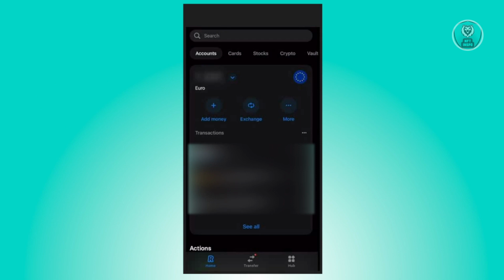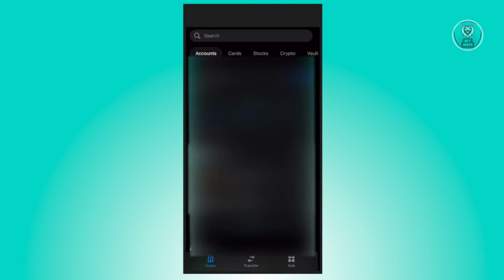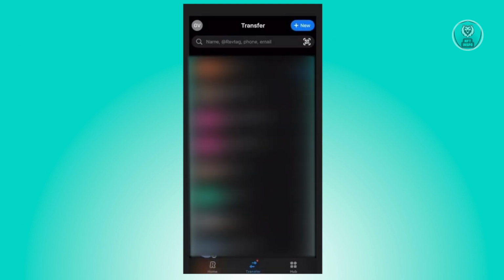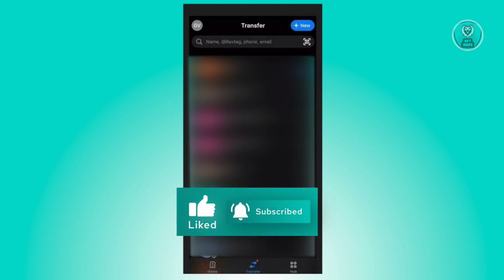How To Withdraw Money on Revolut (2025)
If you want to know how to withdraw money from your Revolut account, then this video will be perfect for you!